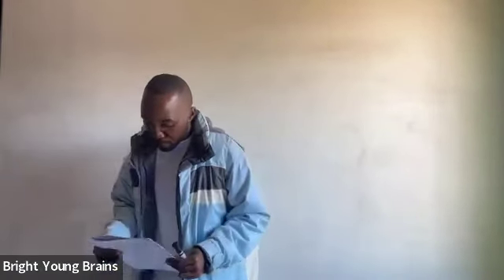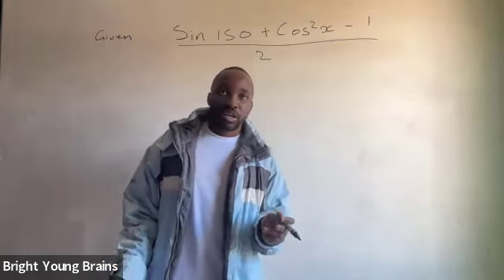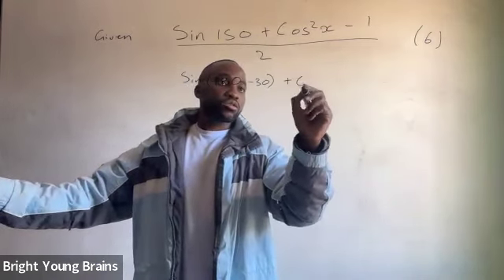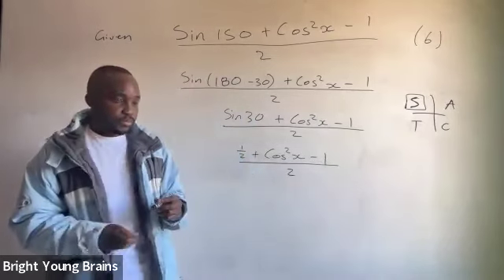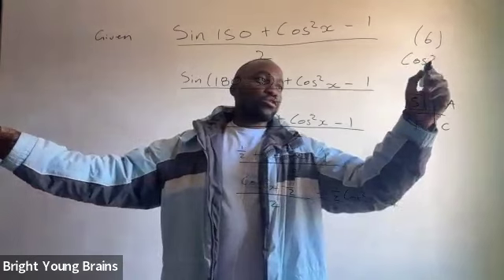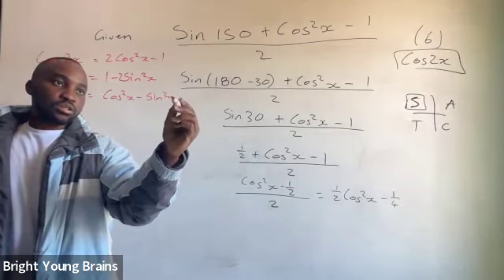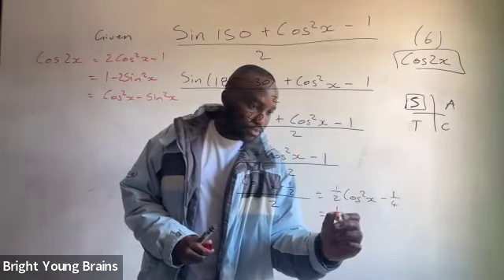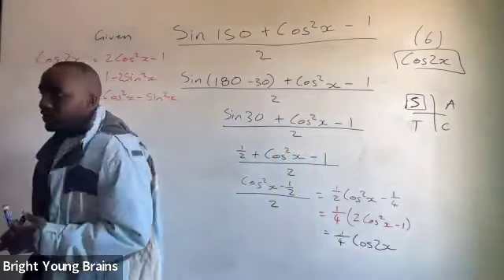Trigonometry Prove This Identity Question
Trigonometry Prove This Identity Question: Master the art of proving trigonometric identities with this step-by-step breakdown! In this video, we tackle a common yet challenging trigonometric identity question, guiding you through each stage of the solution. Whether you’re preparing for an upcoming Grade 12 exam or brushing up on your skills, this tutorial will help you understand the logic behind the proofs.